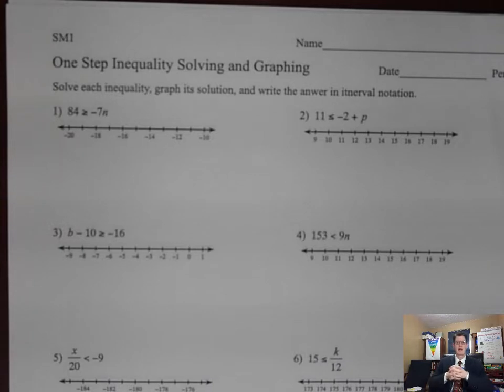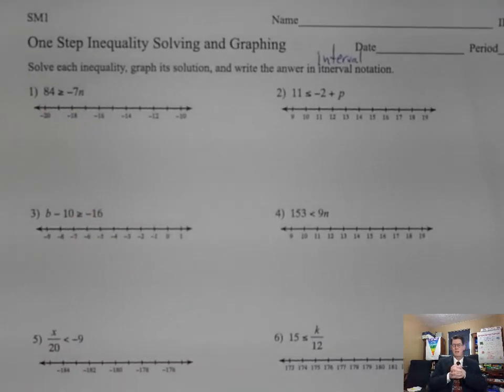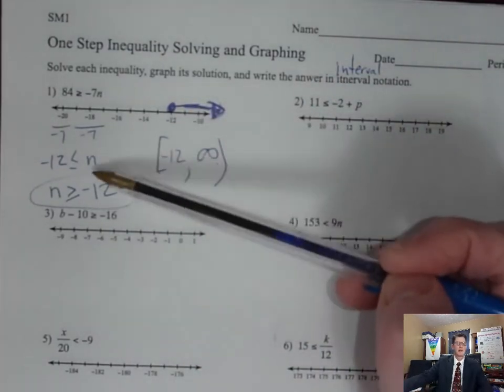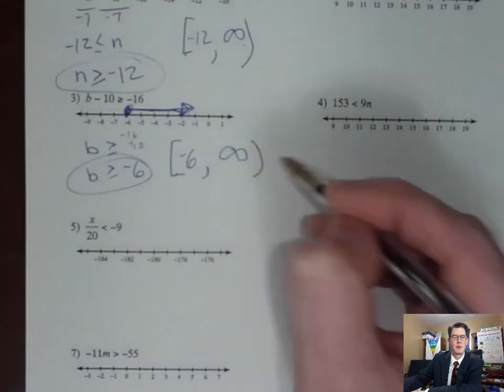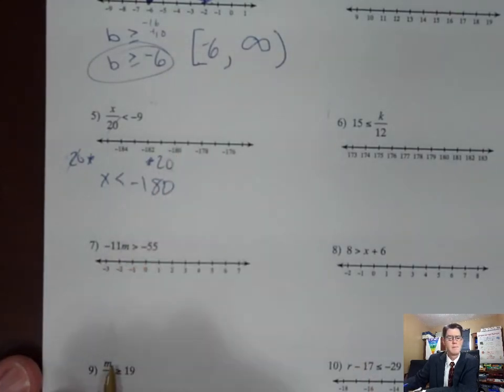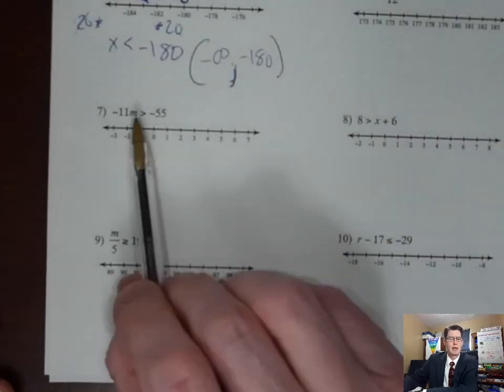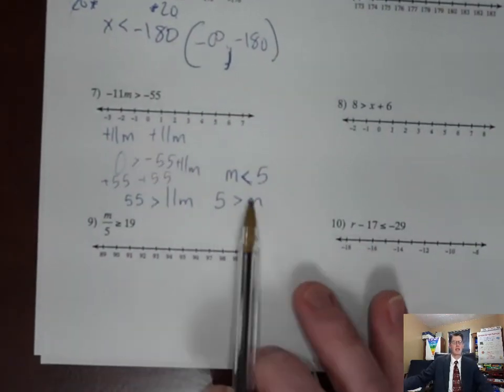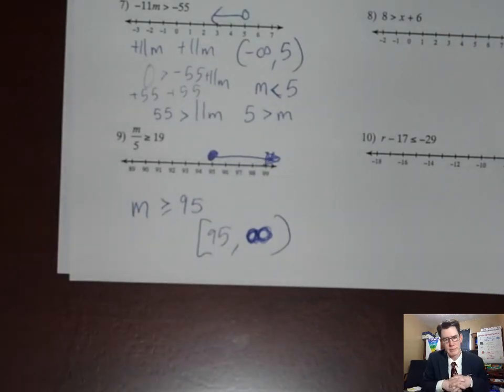Secondary Math 1 Interval Notation with Inequalities Review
Enjoy this review!